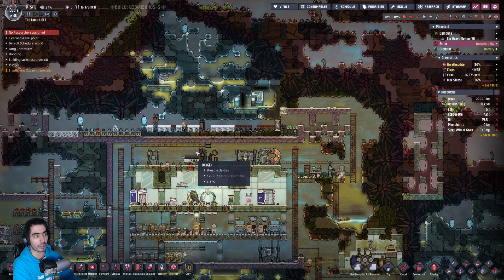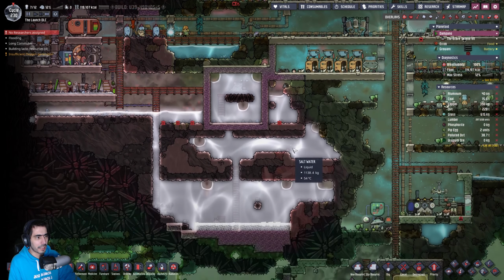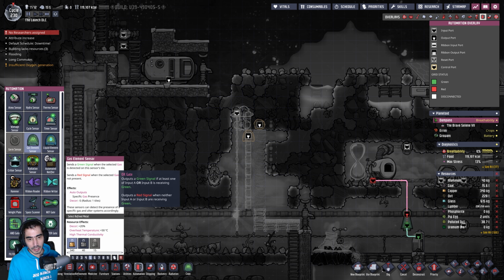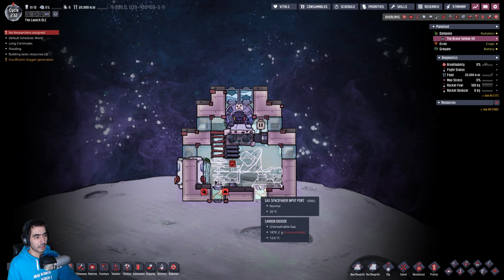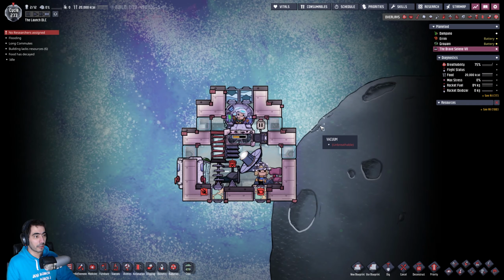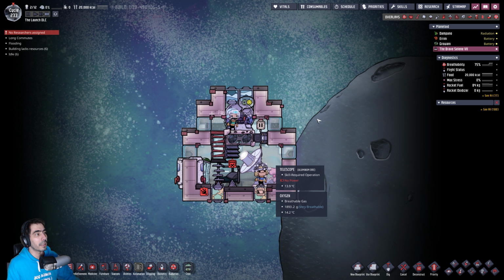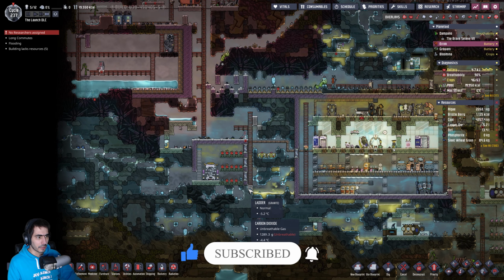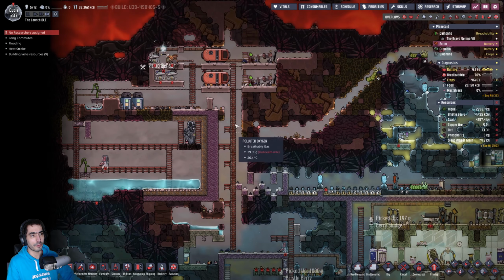Discovering a new asteroid - Bloomina ➔ Oxygen not Included #28 [Hard Difficulty]